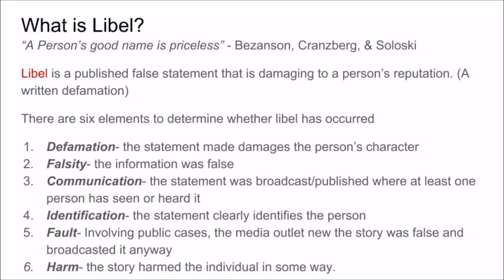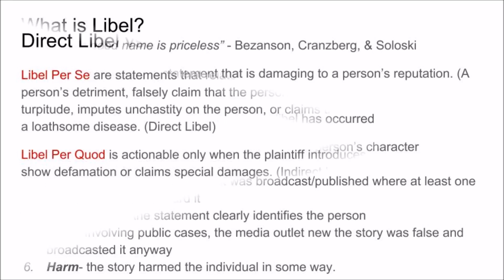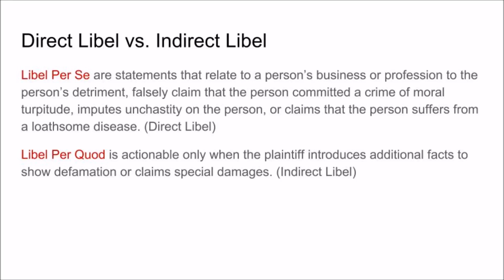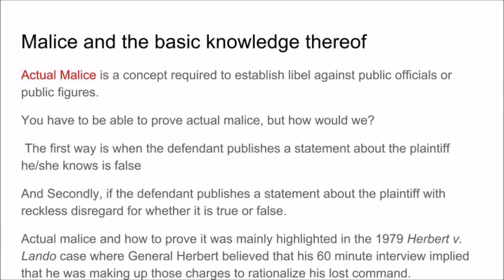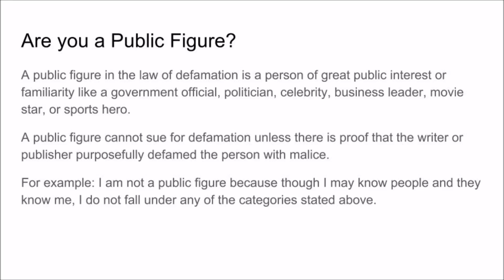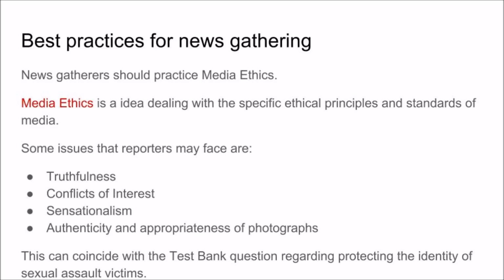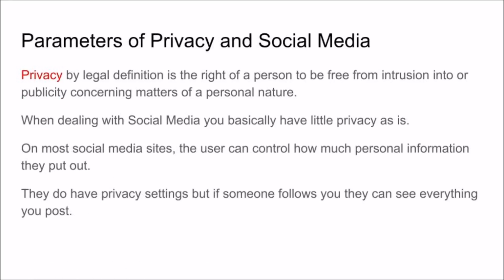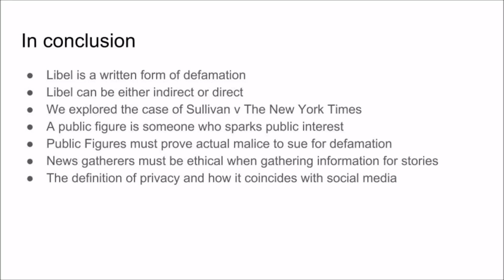last video diary